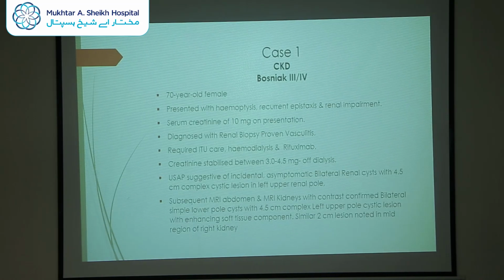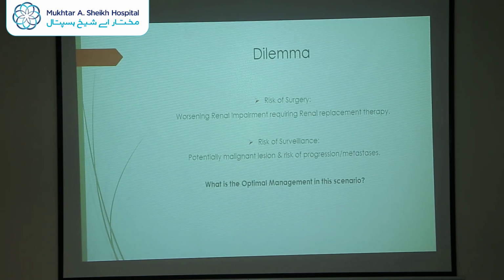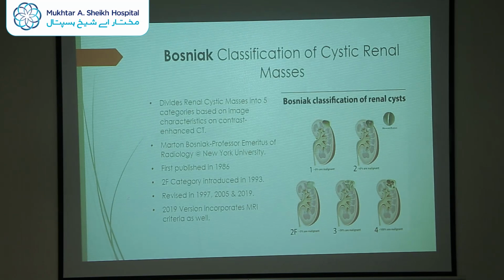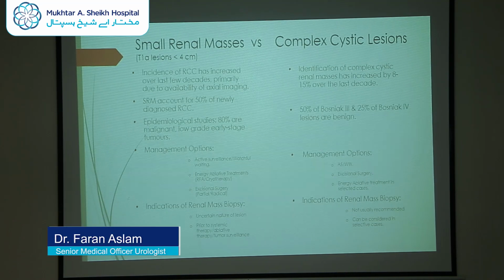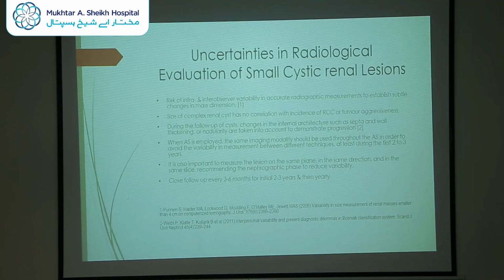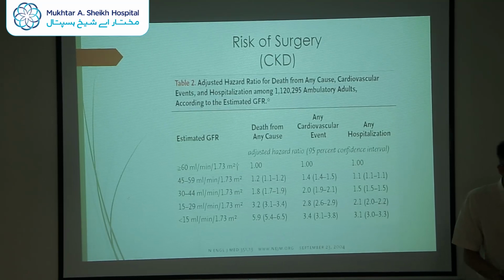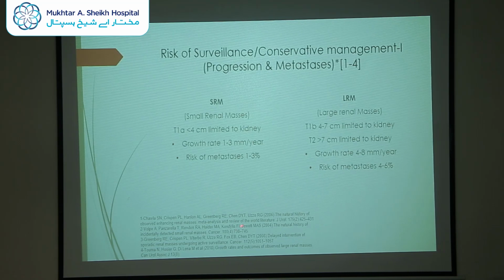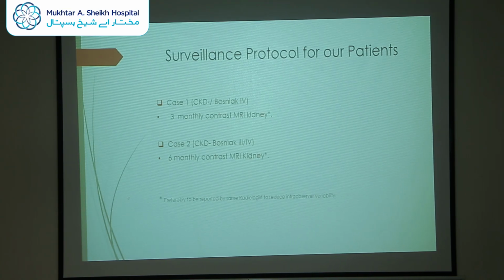Complex Renal Cystic Lesions | Dr. Faran Aslam | Dr. Fawad Arif | Grand Round | MASH | Multan